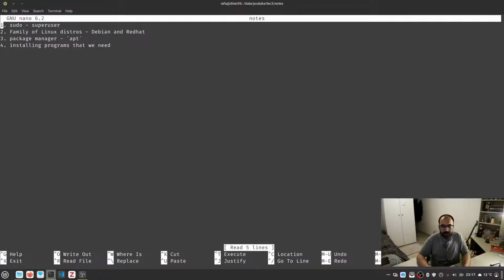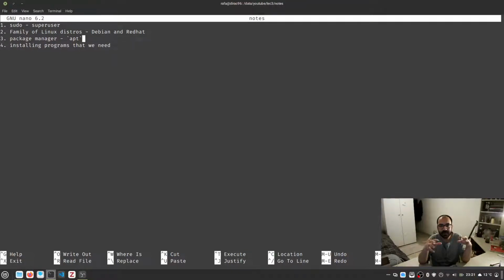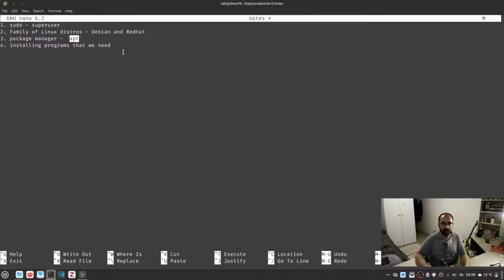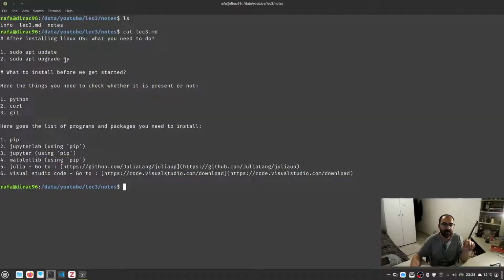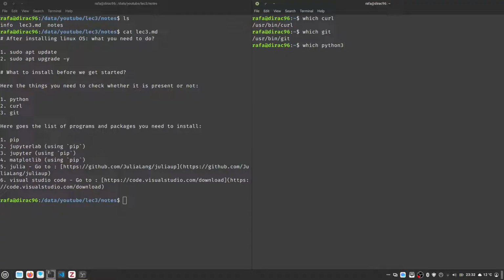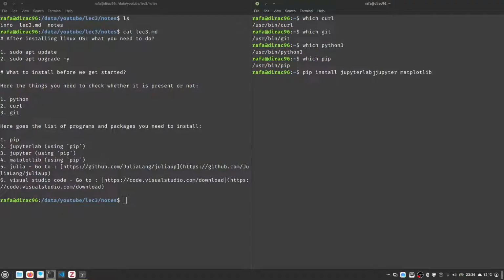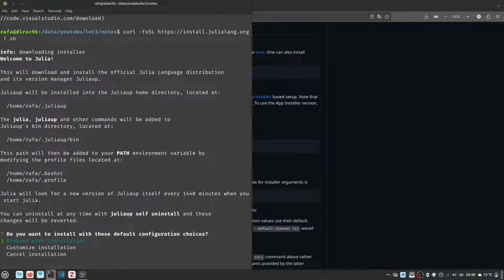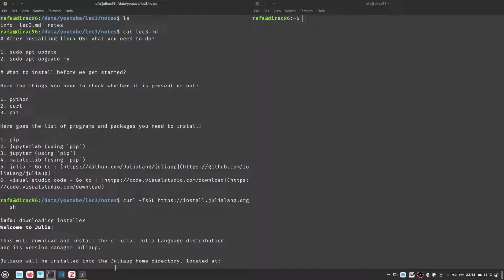Lecture 3: Installing Packages and Prerequisites for the Course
In this video you will get to know about installing a package on Linux Mint and also how to install the required packages for the course. Following are the links and information shared along the video for reuse:

# After installing linux mint: what you need to do?

1. sudo apt update
2. sudo apt upgrade -y

# What to install before we get started?
Here the things you need to check whether it is present or not:
1. python
2. curl
3. git
Here goes the list of programs and packages you need to install:
1. pip - type the following commands in terminal:
        sudo apt update
        sudo apt install python3-venv python3-pip
2. jupyterlab (using `pip`)
3. jupyter (using `pip`)
4. matplotlib (using `pip`)